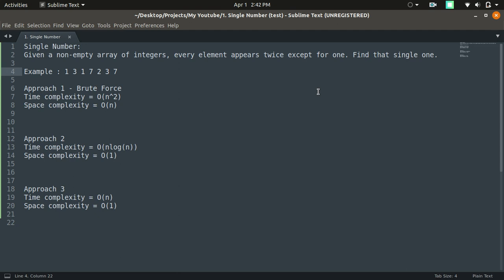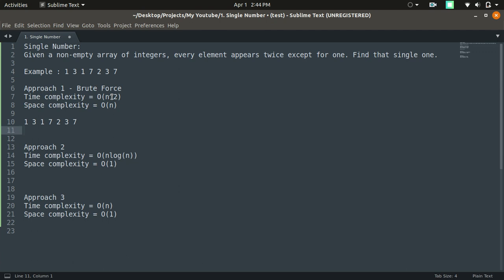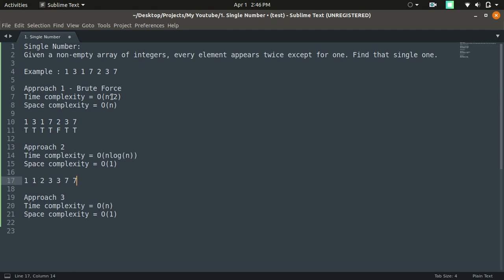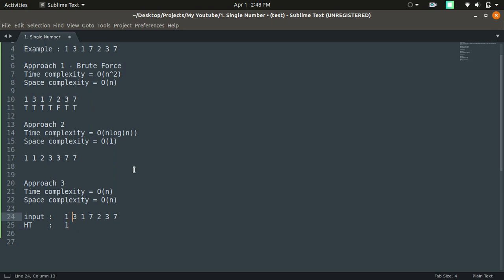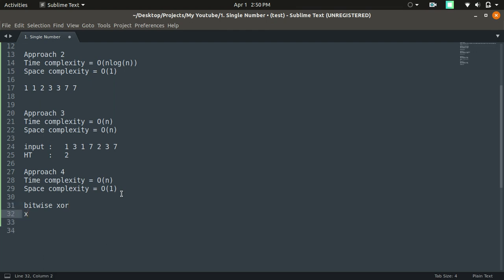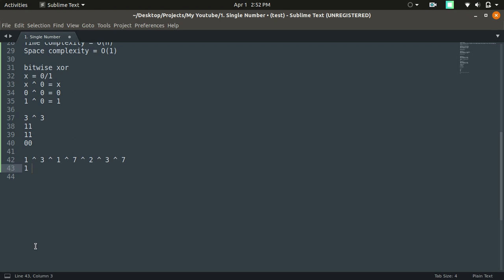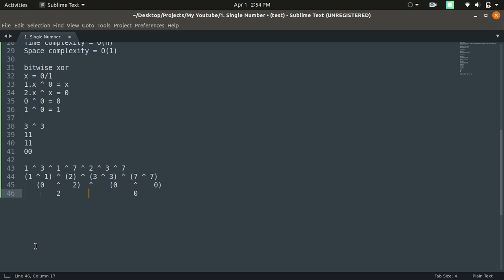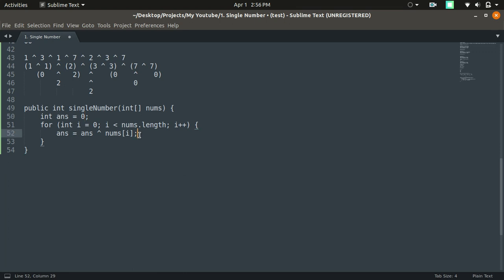136. Single Number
This is a solution walkthrough for the following leetcode problem

Hope you guys understood the solution. Feel free to drop comments if you have doubts or if you want to give feedback.